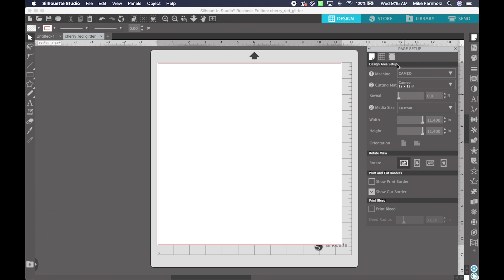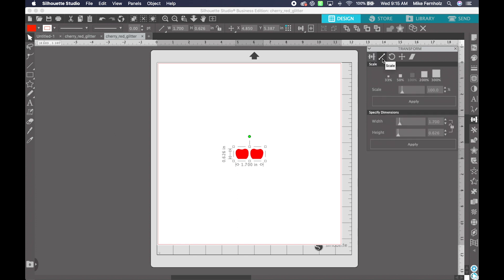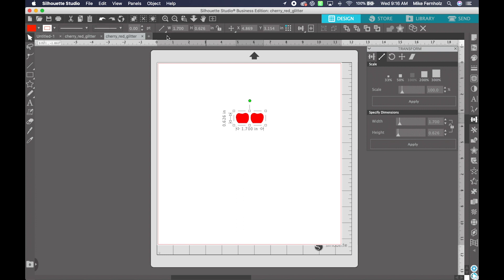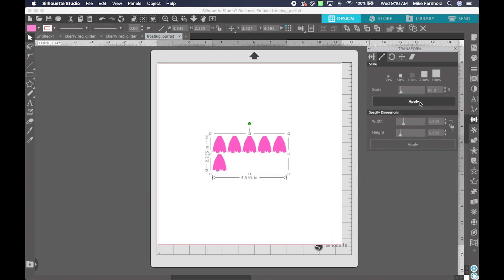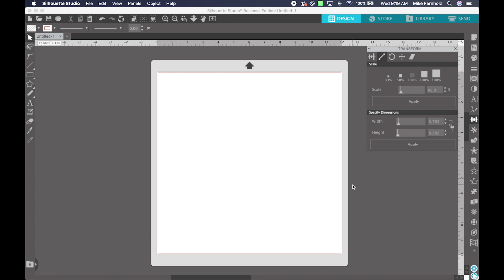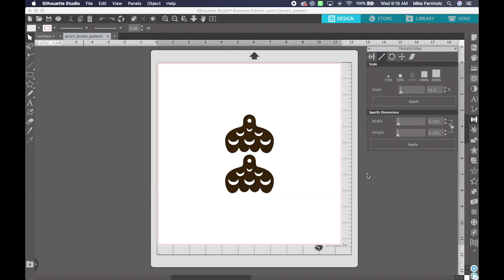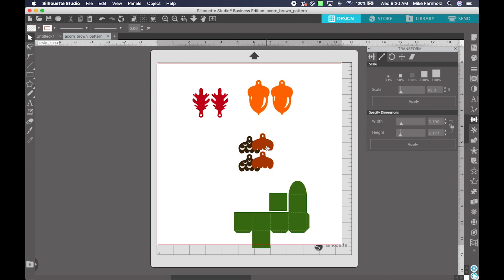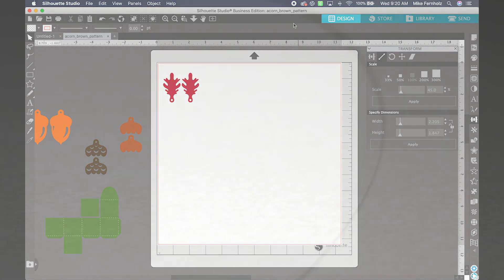Resizing SVG Files From Dreaming Tree Using Silhouette Designer Edition And Above.